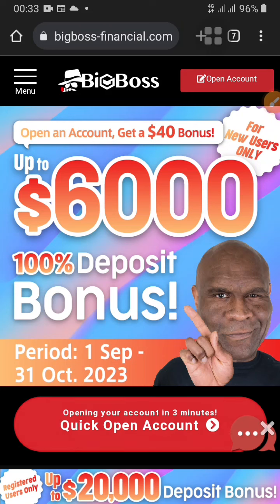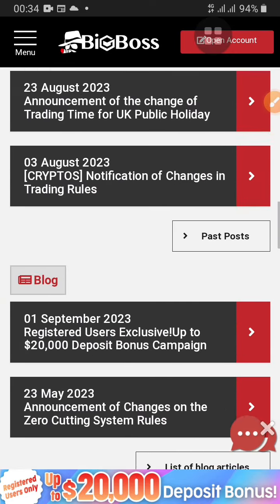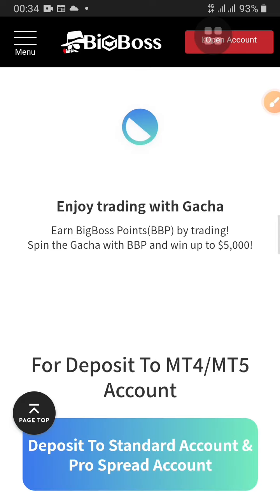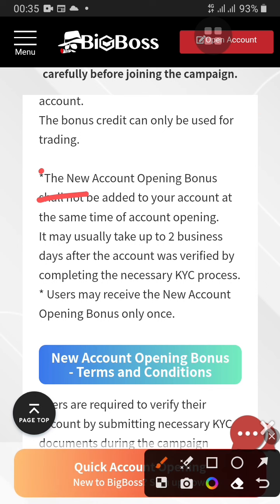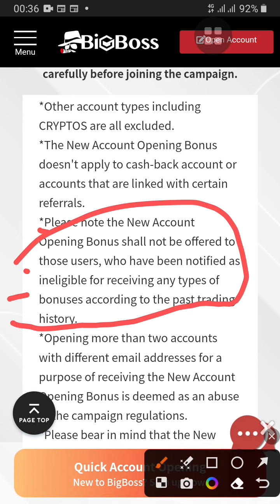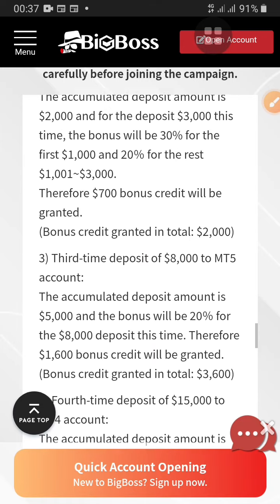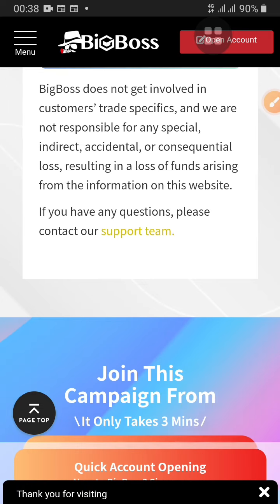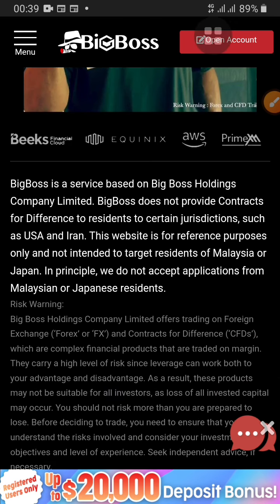$40 No Deposit Bonus Forex || New forex bonus 2023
Recommended Broker 1. Deriv (NO VERIFICATION IS REQUIRED)

Recommended Broker 2. XM (Offers $30 No deposit bonus and more bonuses)

Recommended Strategy eBook1. Best & cheapest book to help you become profitable
WHAT IS A NO-DEPOSIT BONUS?
It is a bonus given by brokers to their new clients as a way of welcoming them to the trading platform which is making it easy for them to familiarize themselves with the features and benefits of that broker/platform. No deposit bonus is differ depending on the broker and their withdrawal T&Cs are different too.
This channel gives the most content on how to trade and make money trading. We have trading strategies, analysis, and learning resources and we educate on how to get risk-free No deposit Bonuses from different brokers with offers so. We will update you on all available No deposit Bonus 2022 and all trading strategies including trading volatility 75 and other indices. Trading strategies qualified to be uploaded here are those that have a winning rate of 70%+ and we recommend you highly practice before pouring real money into the forex market.

Are you tired of losing your capital in forex? We have a gift for you here

RISK WARNINGS
Trading is a highly risky business and you can easily lose money anytime. Consider reading the T&Cs of any broker you intended to sign up for. Understand the trading industry and all risks there off and be in control of whatever decision you take.